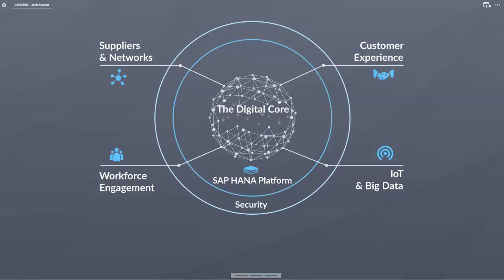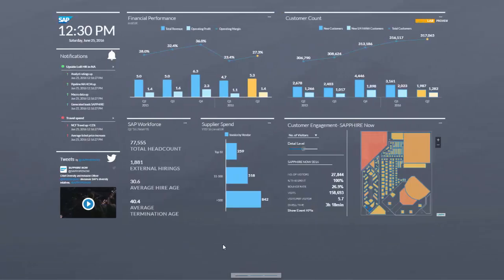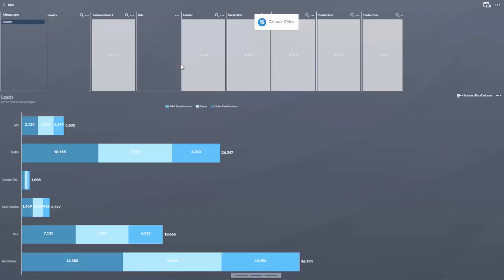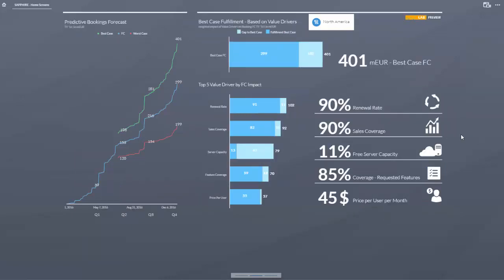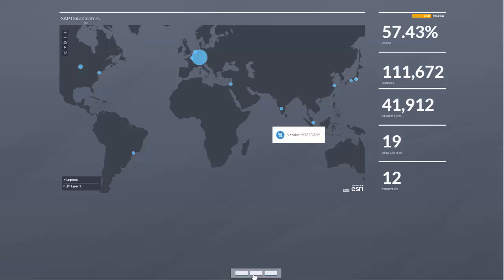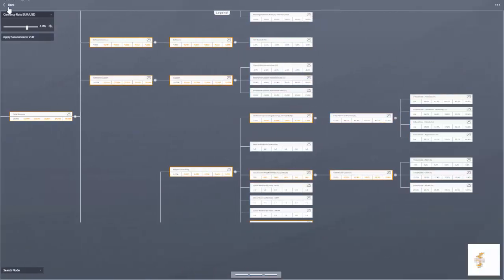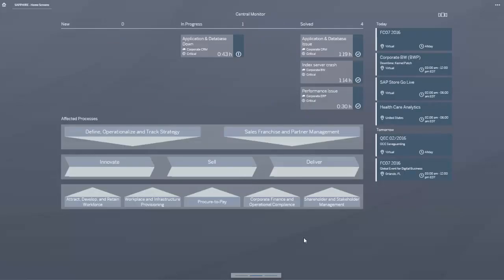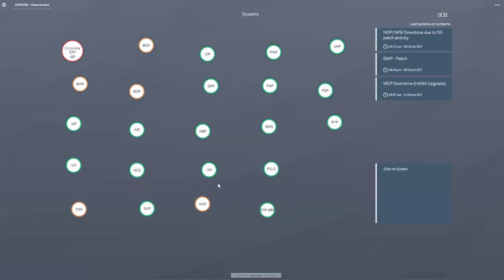SAP Boardroom discovered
Stunning, stunning capabilites of the SAP's Digital Boardroom accessing transactional data in real-time and online